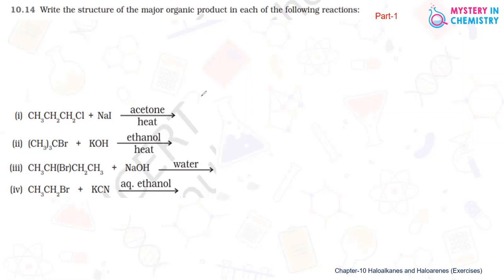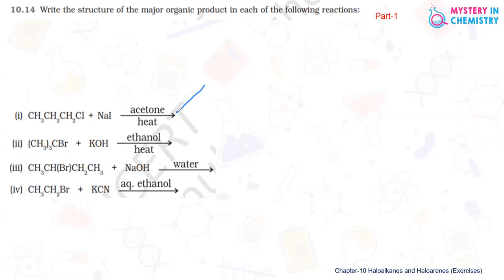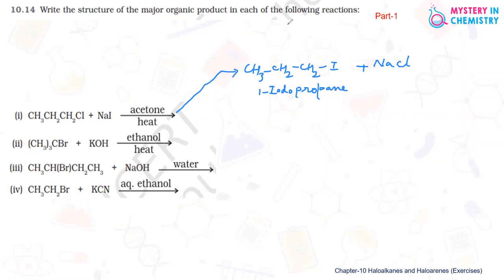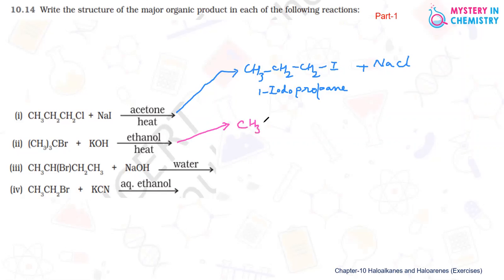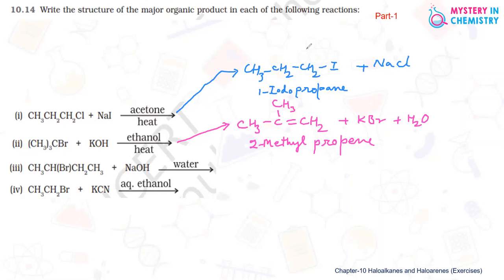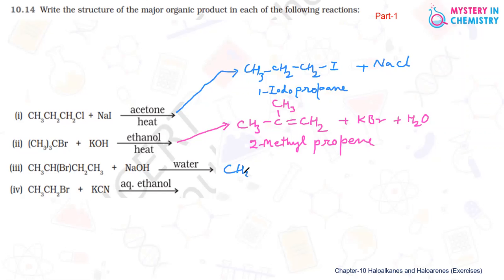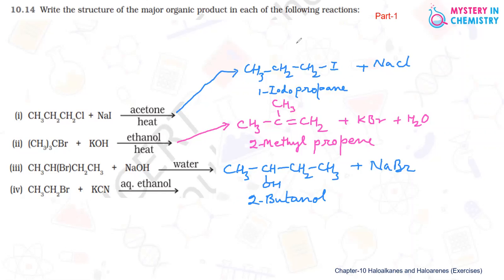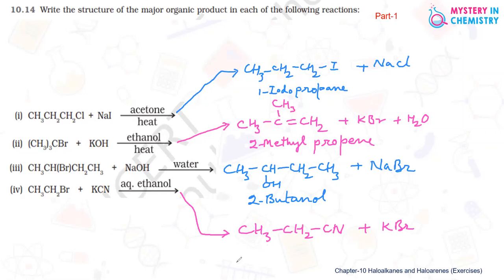Haloalkanes & Haloarenes-Exercise Questions # 10.14 Part-1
Expert educator Dr Anupa Medhekar explains about organic reactions. Just by reactants and reagents how to recognize the reactions.